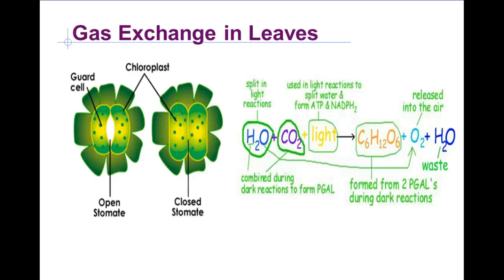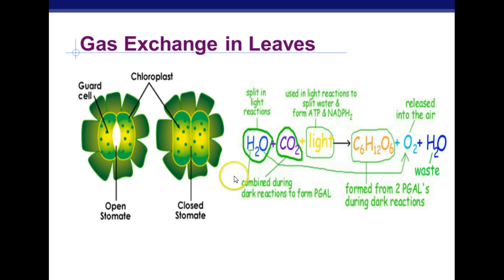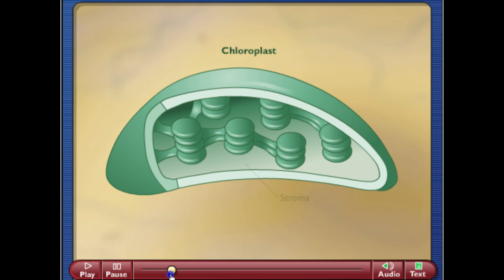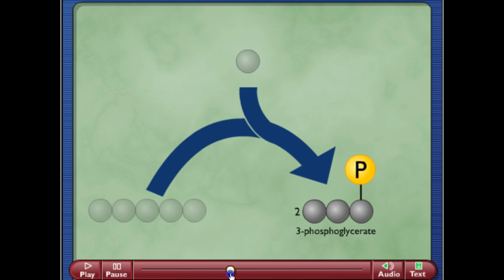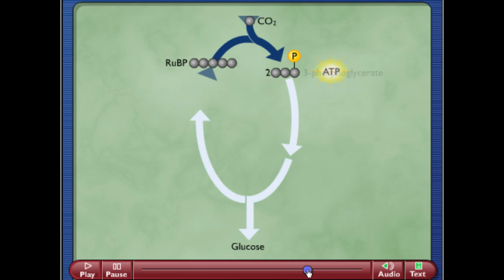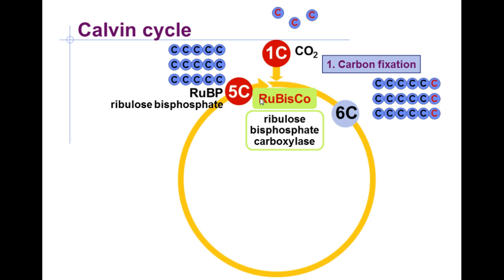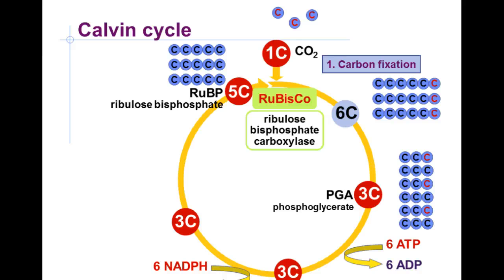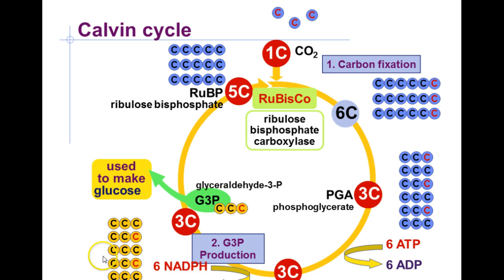Photosynthesis Part 4